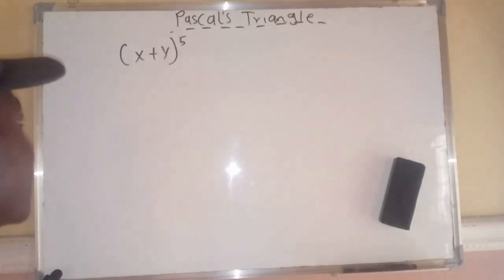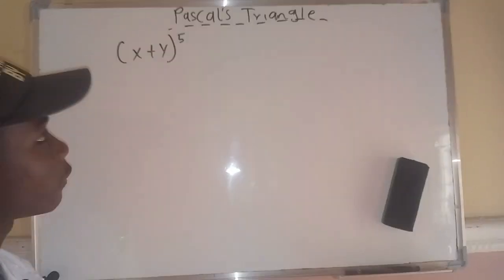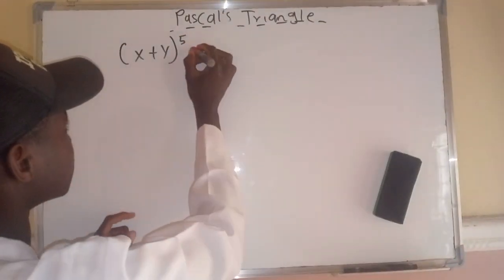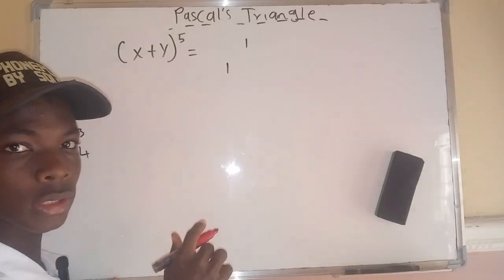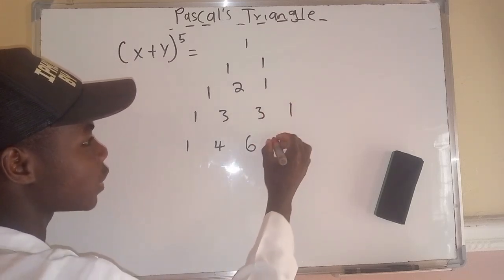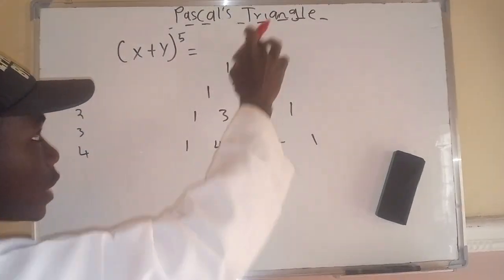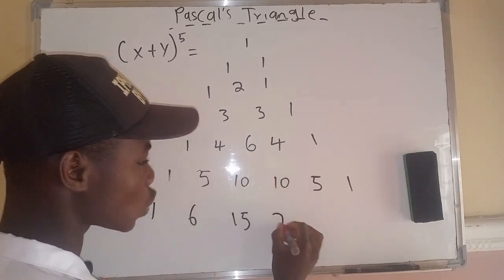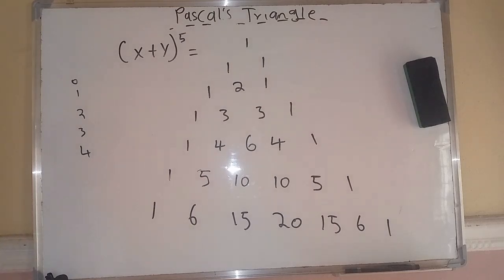Pascal's Triangle Explained |Binomial Expansion Made Easy@TheOrganicChemistryTutor@MathematicsTutor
in this video l explains Pascal’s Triangle in a simple and clear way. Learn how to build the triangle and use it for binomial expansion like (x + y)^n. Perfect for beginners and students in engineering, math, and science.